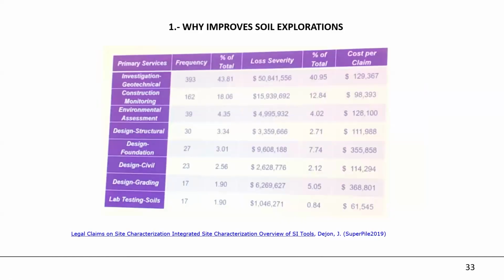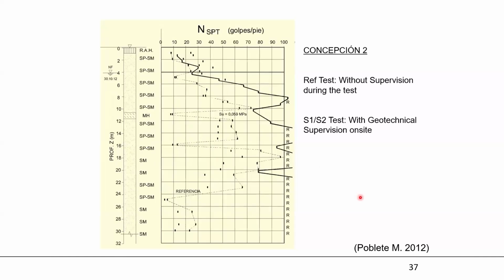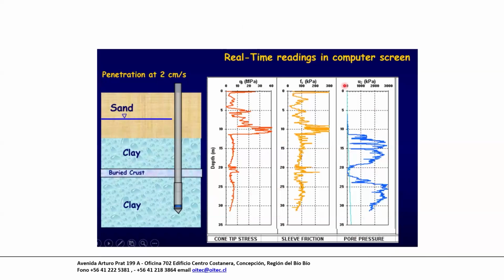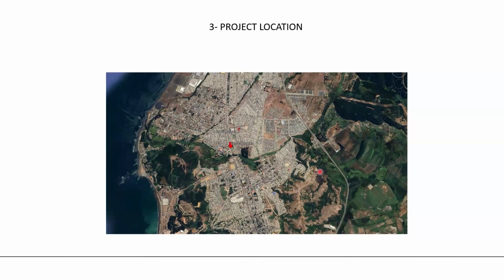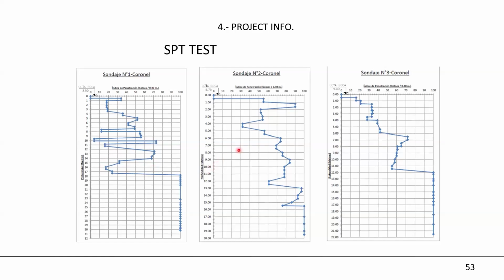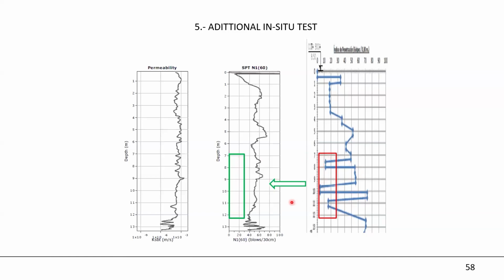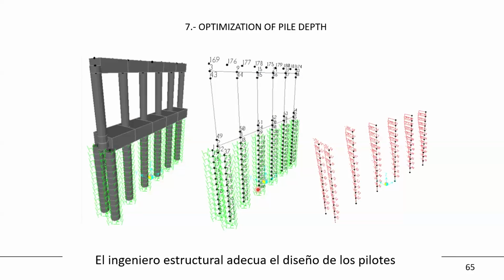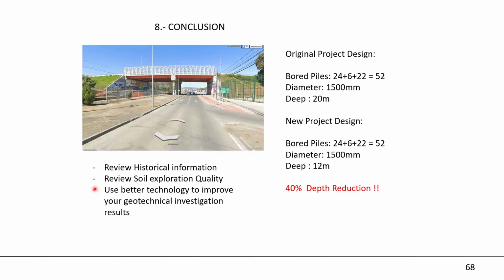April 10, 2025 ITS Money Webinar: Paulo Oróstegui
Speaker Paulo Oróstegui, of OITEC Ltda., presents "Optimization of Pile Foundations Improving Soil Exploration Using CPT."